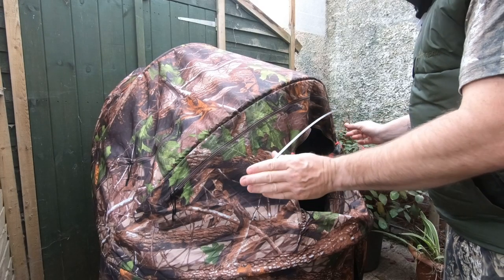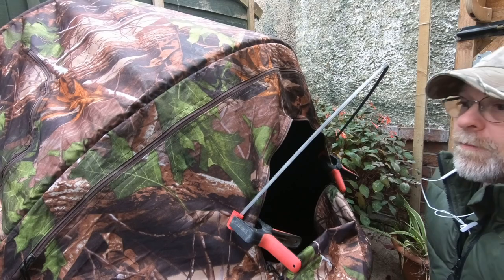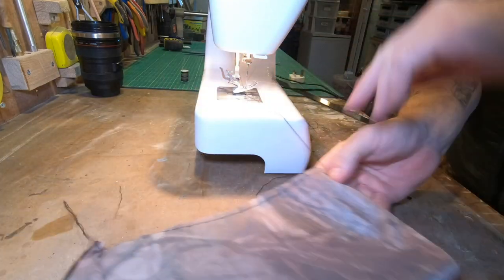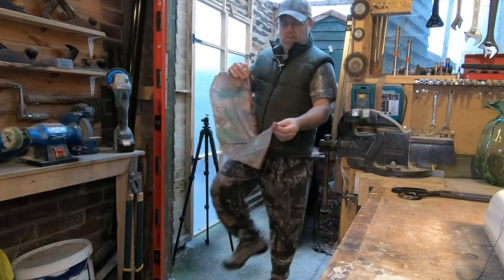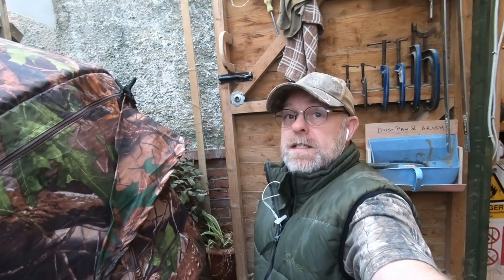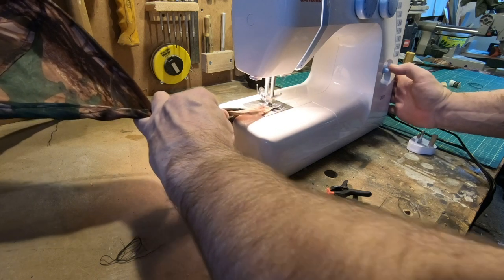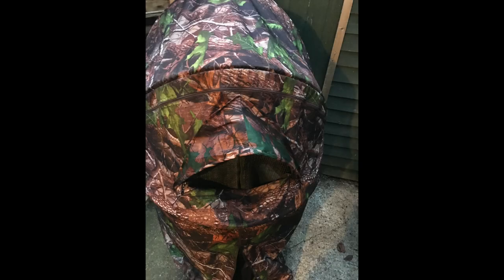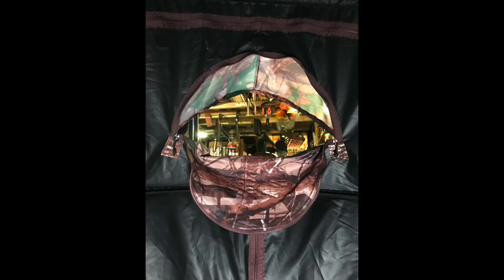Nitehawk Pop Up Chair Hide | Custom Rain Cover Part 2, Completion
If you have one of these hides, you need this modification.
In this video, I complete my Hide project of waterproofing, mesh covering and rain cover.